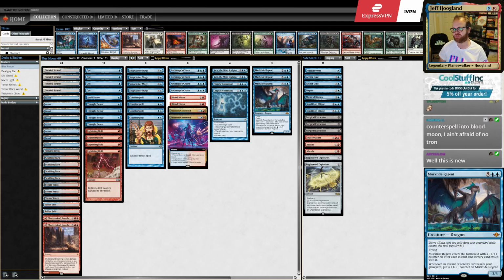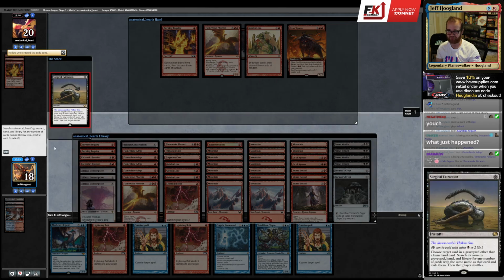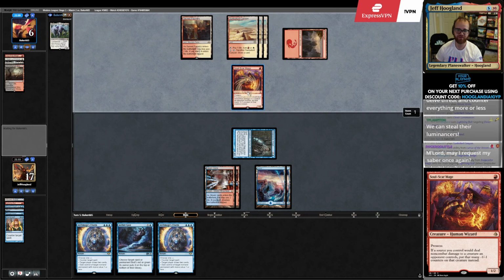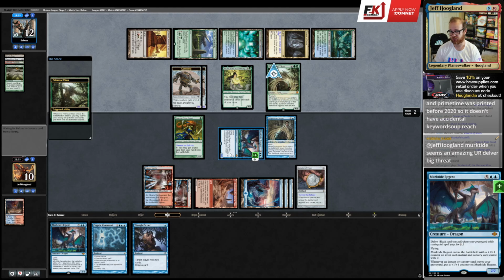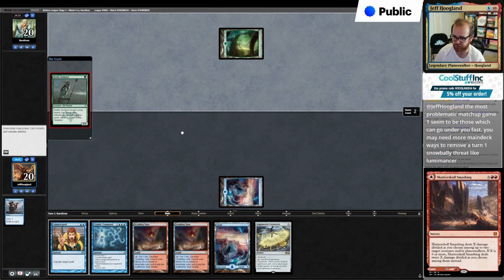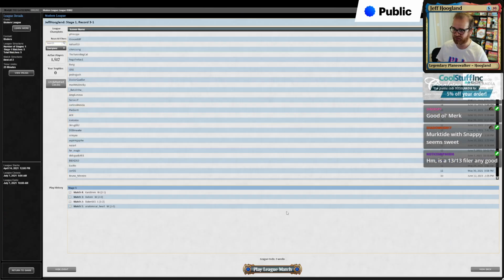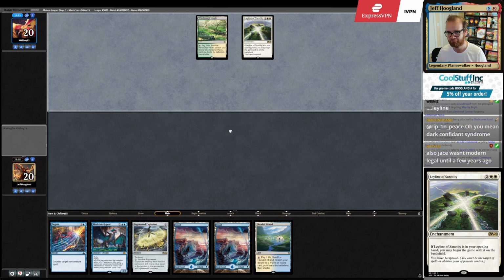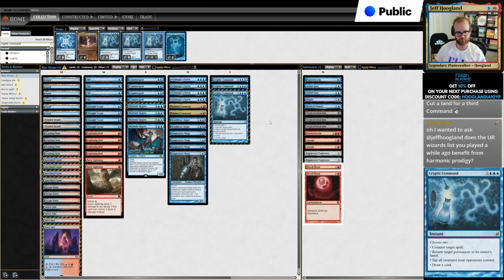Blue Red Midrange - Modern Magic the Gathering Deck - June 13th, 2021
4 Archmage's Charm
2 Burst Lightning
6 Island
3 Cryptic Command
2 Vendilion Clique
2 Flooded Strand
4 Counterspell
4 Opt
4 Lightning Bolt
4 Murktide Regent
4 Scalding Tarn
2 Prismari Command
3 Steam Vents
4 Snapcaster Mage
2 Sulfur Falls
4 Thought Scour
4 Spirebluff Canal
2 Fiery Islet

3 Surgical Extraction
2 Aether Gust
2 Abrade
1 Mystical Dispute
1 Flusterstorm
1 Negate
1 Shatterstorm
2 Engineered Explosives
2 Blood Moon